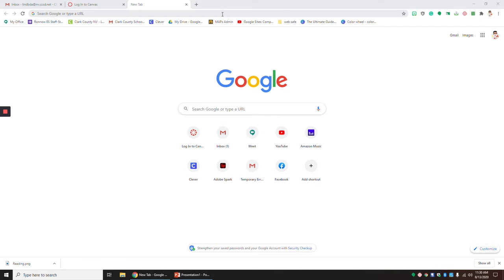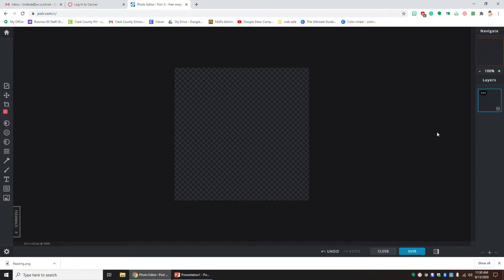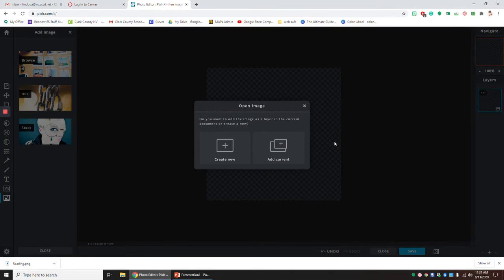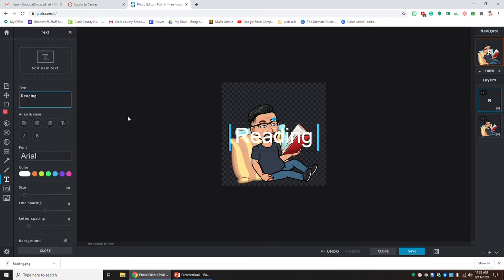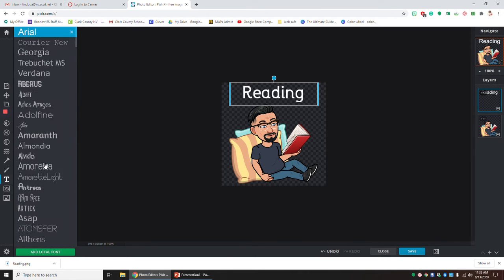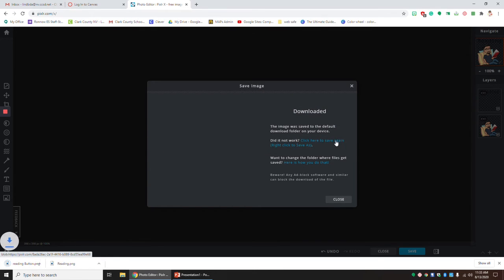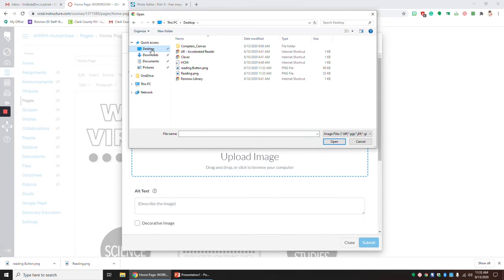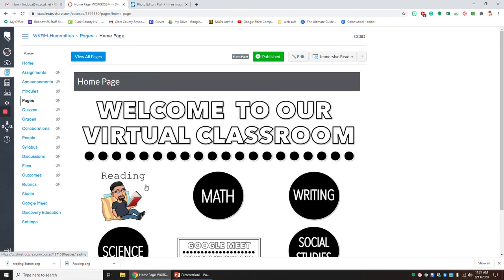Creating Custom Buttons